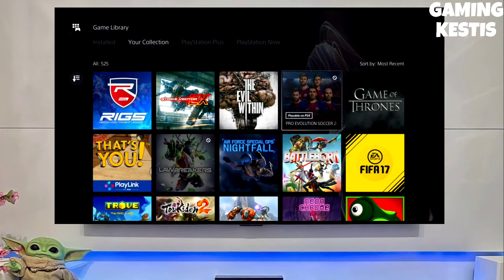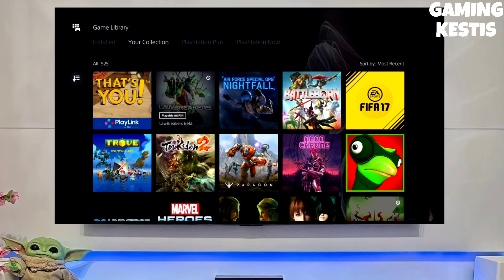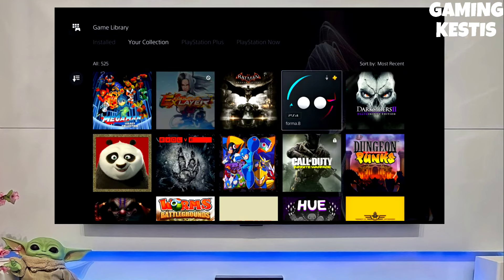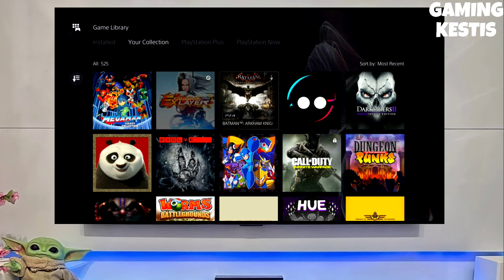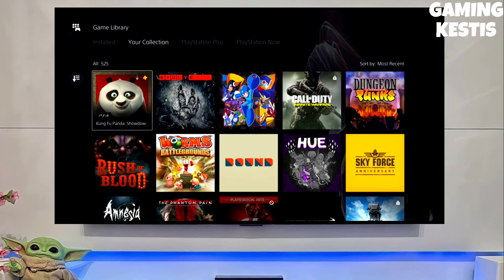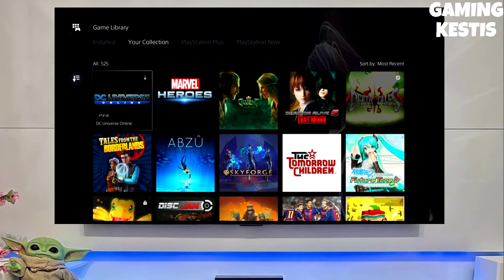PS5 9.60 Jailbreak with GoldHEN |How to Jailbreak PS5 9.60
Download PS5 9.60 Jailbreak
PS5 9.60 Jailbreak Download